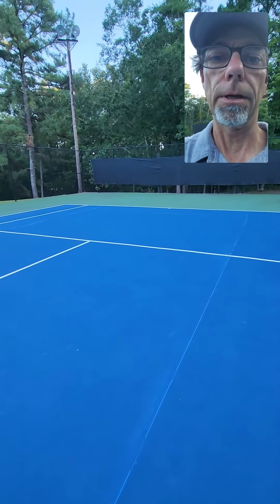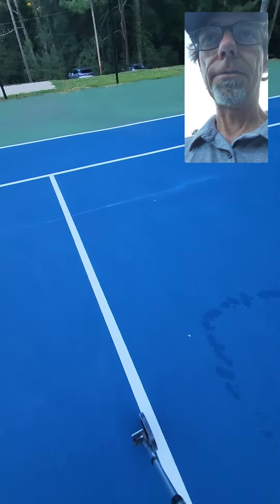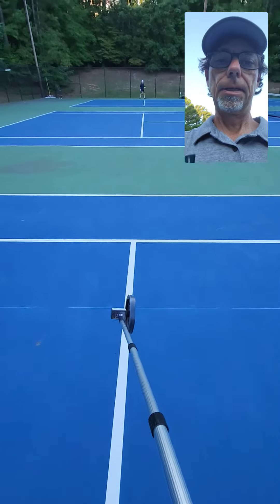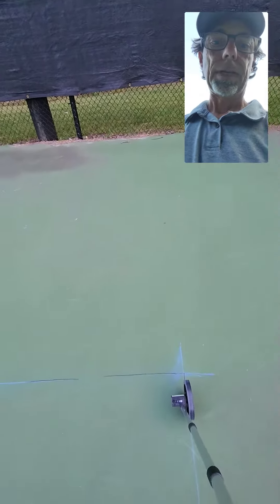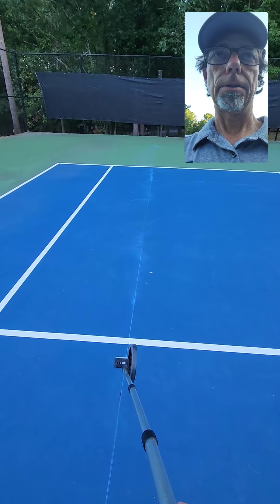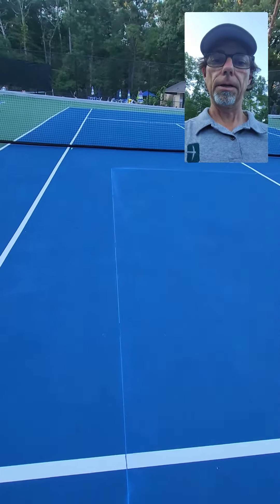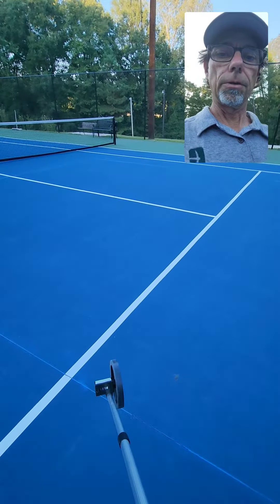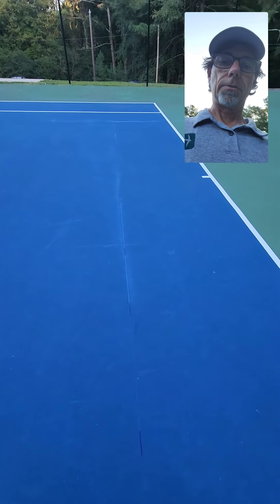How to quickly mark off and tape a Pickleball court on a tennis court